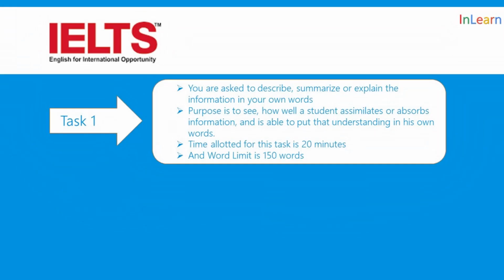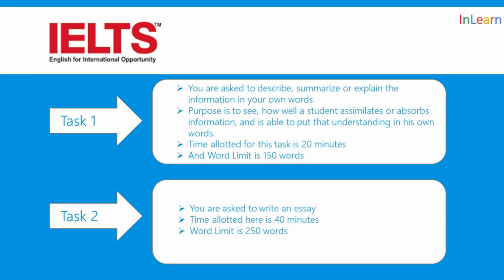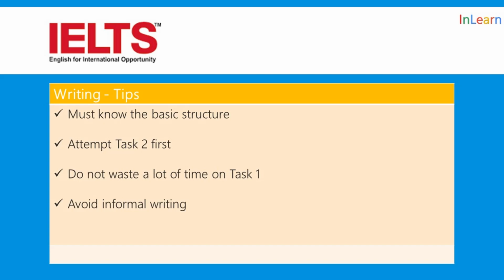IELTS For Beginners Writing Part 1